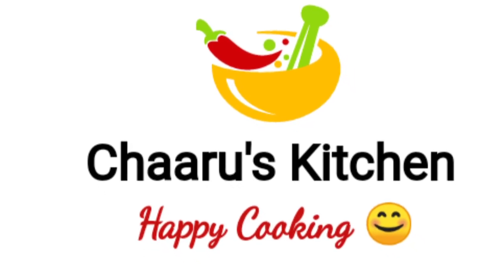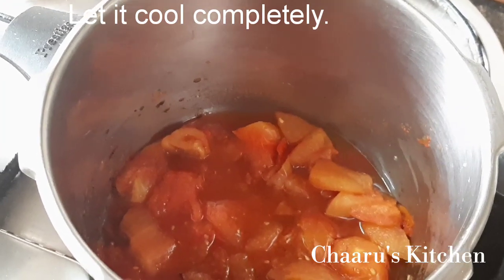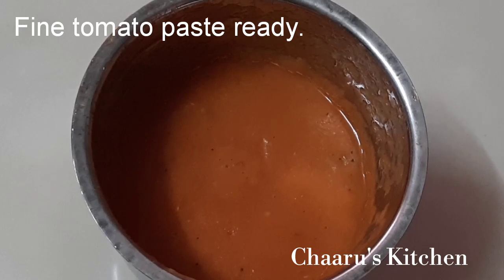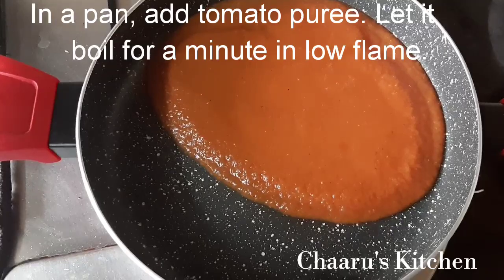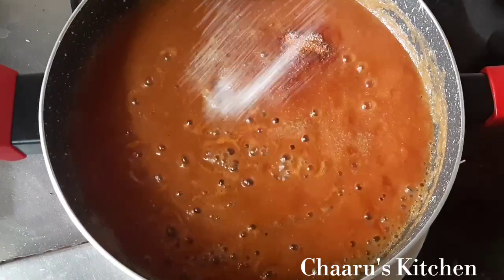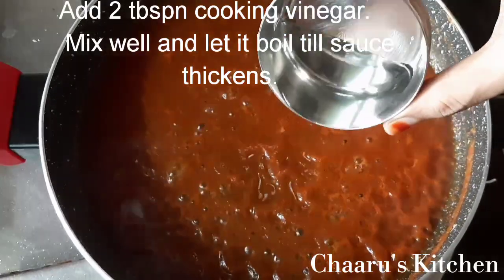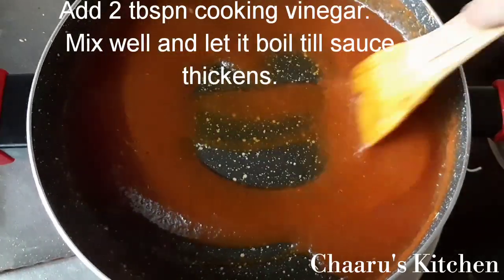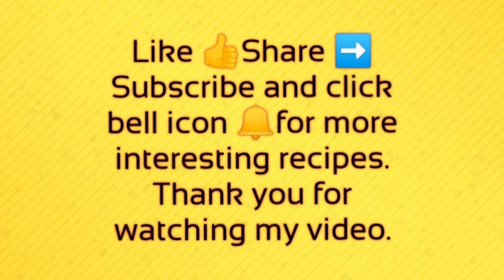Tomato Ketchup | Homemade Tomato Sauce | How to make Homemade Tomato Ketchup?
In this video, you will see how to make Homemade Tomato Ketchup which can be served with samosa, pakoda, bread toast, french fries🍟It is very simple to make with simple ingredients. Once you try this recipe, you will stop getting from stores. Do try this recipe and share your comments.